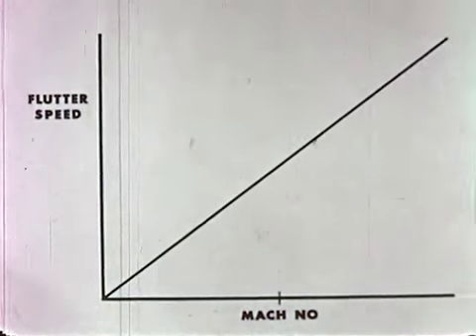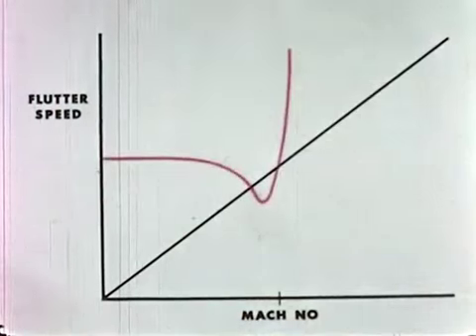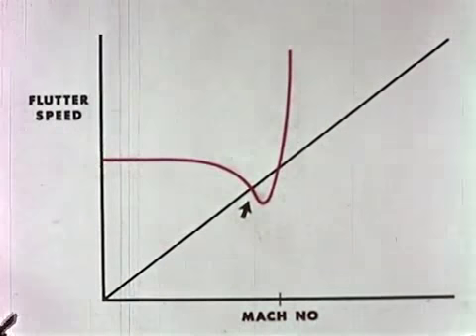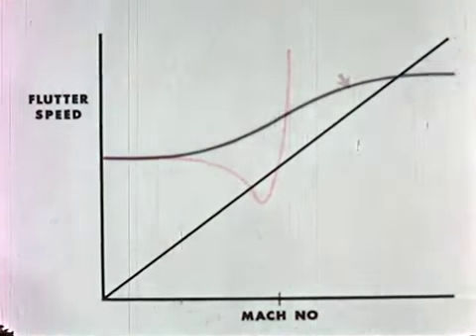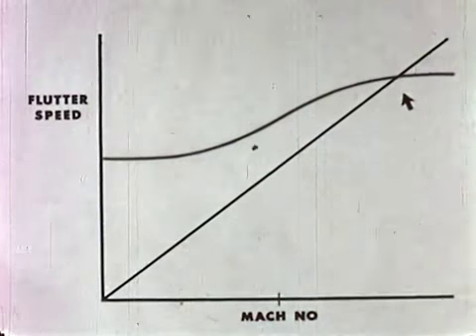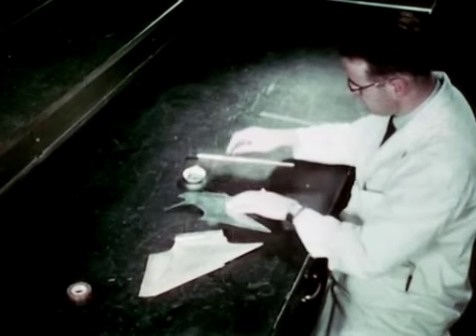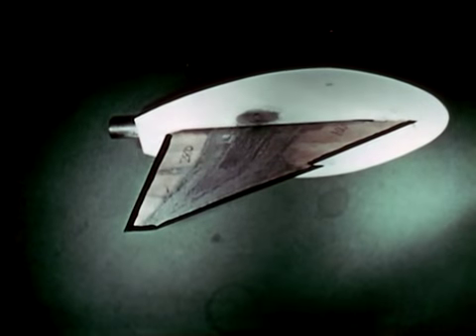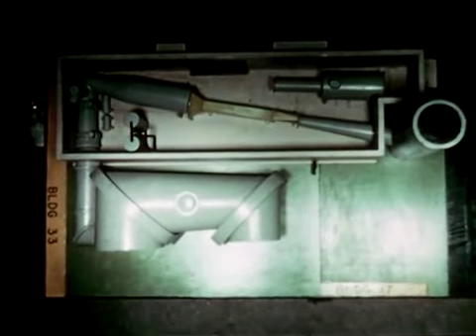Arrow Transonic Flutter Tests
Testing the Avro Arrow's wing.